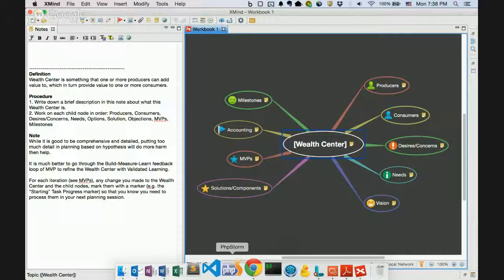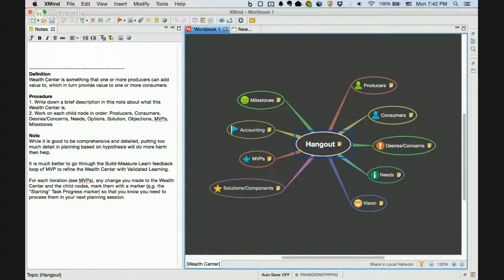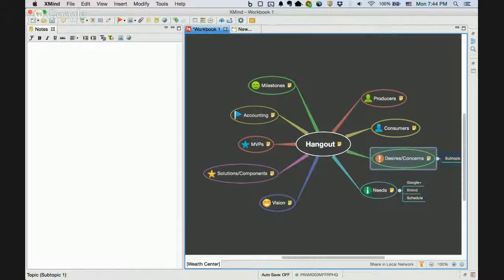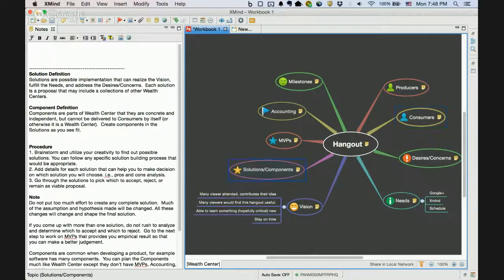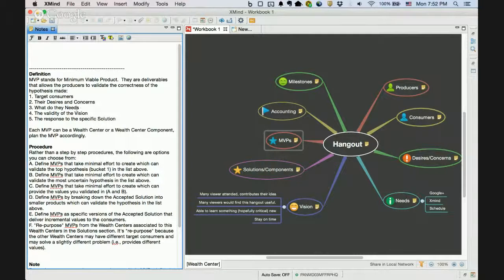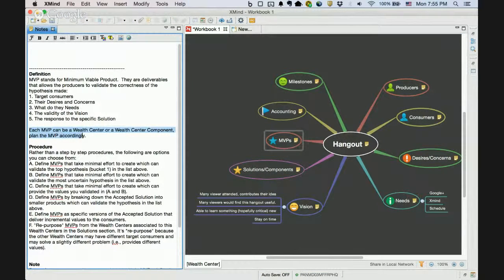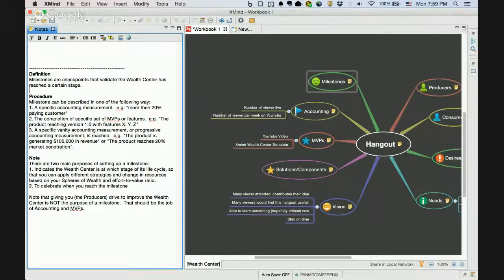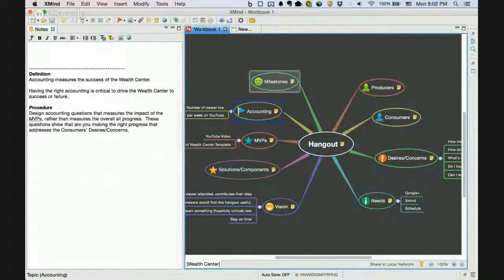20/7 7:30pm: Understanding the Wealth Planning Model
This hangout will go over the Wealth Planning Model.  It is one of the key system in Timely Wealth that helps you do your planning.